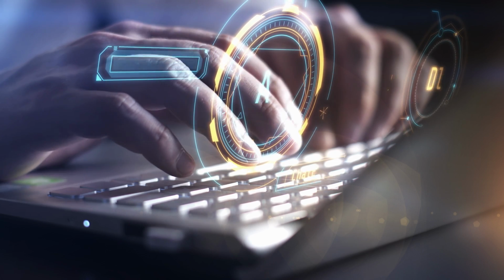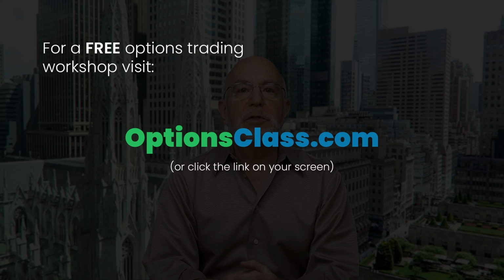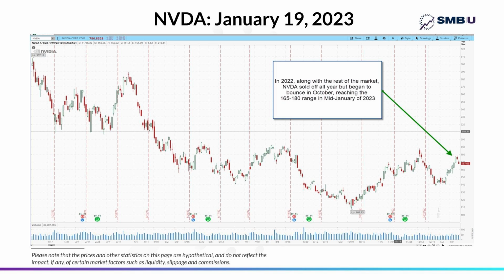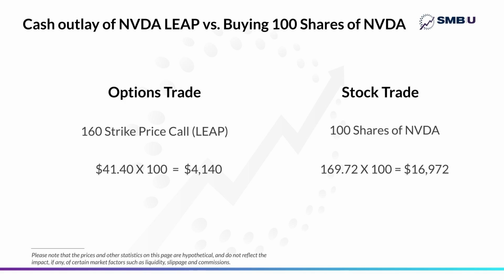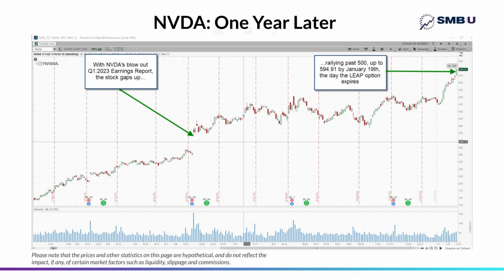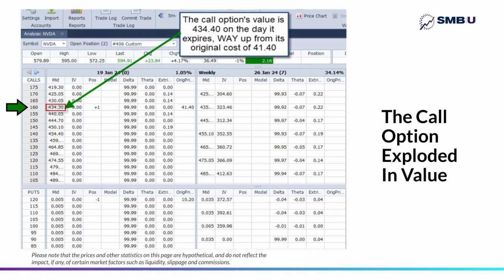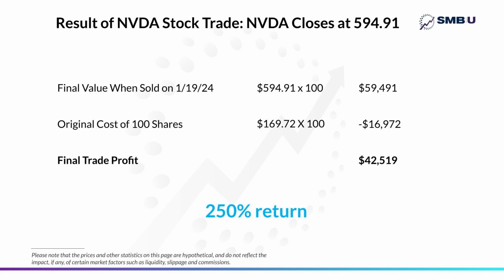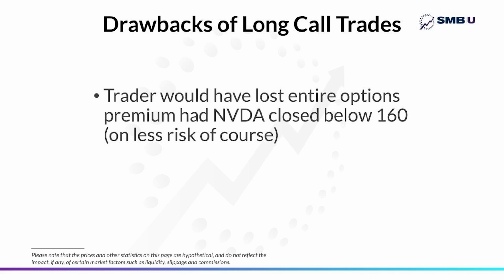How to Buy Stocks for 25% of the Cost (Small Account Strategy)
Learn the top 3 trade setups we are using on the desk